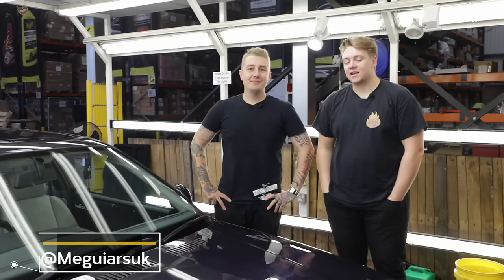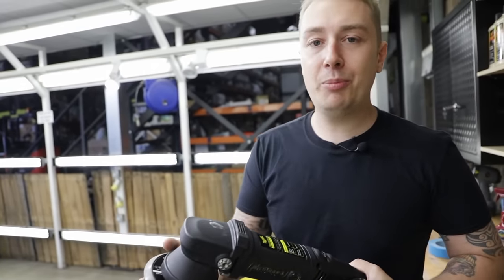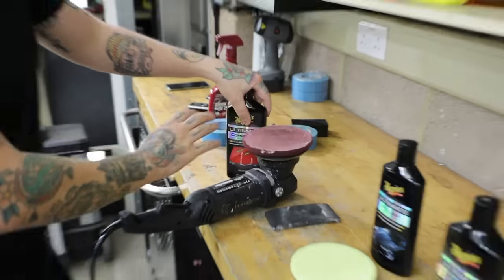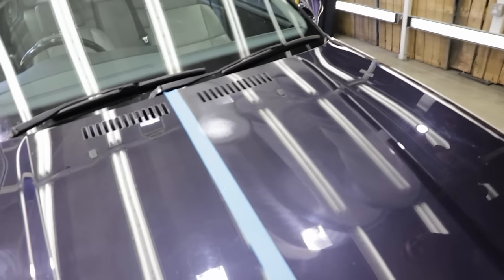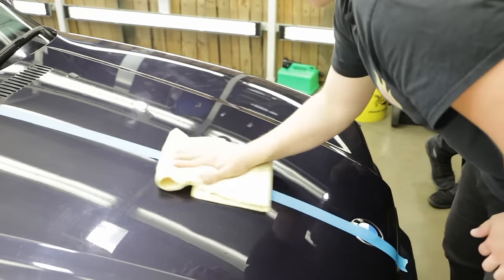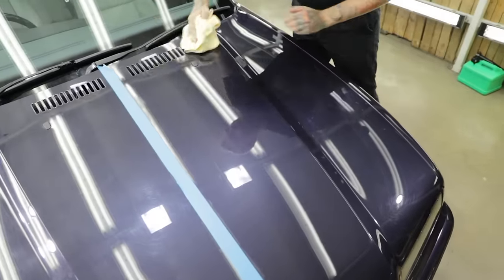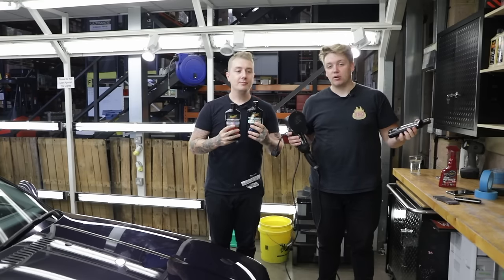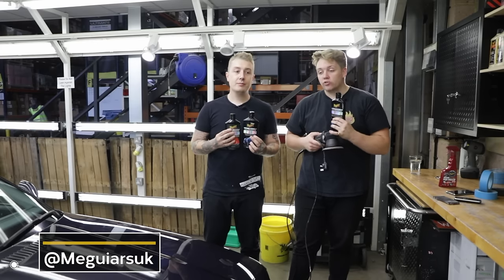How to use a DUAL ACTION POLISHER - Detailing 101 EP.13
Welcome to the Meguiar's YouTube Channel.

Patrick, our resident videographer and photographer has been with us 5 months now and has NO IDEA how to take care of his car.
Many people like Patrick can sometimes get lost in the sea of car care products. What do I wash my car with? How can I keep it clean after I've washed it? It's the simple things that we want to help and educate you on.

So, introducing "Detailing 101". A step by step guide on the basics of car care, featuring Patrick and his BMW E36. During this series you'll see us educate Patrick on the most simple ways to Wash, Clean & Prep, Polish, Protection and Maintain his car.
Our aim is to share with you the simplest forms of car care, whether you're a non car guy, a car enthusiast, or someone that just wants to further their knowledge about detailing or the Meguiar's product range.

In this weeks episode Dale shows Patch just how easy it is to use our Dual Action Polisher, the MT320.

When it comes to machine polishing there is a concern that one might damage the paint or it's only meant for professional use. Well today we bust those myths and show you just how easy it is to use a machine polisher as well how to use it with the correct speeds and movements in order to get a flawless finish on your paint using our Ultimate Compound, Ultimate Polish and Ultimate Wax.

If you have any questions please feel free to leave a comment on the video or for any technical advise you can contact us on our social media platforms or via the contact us direct page on our website.